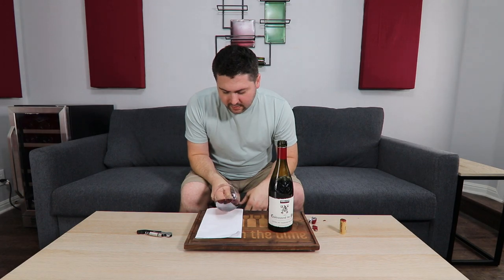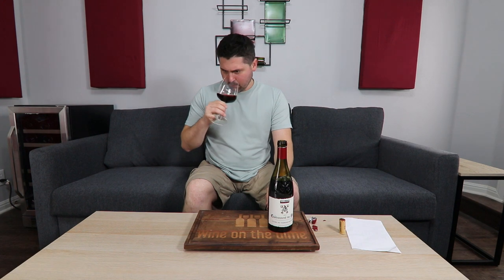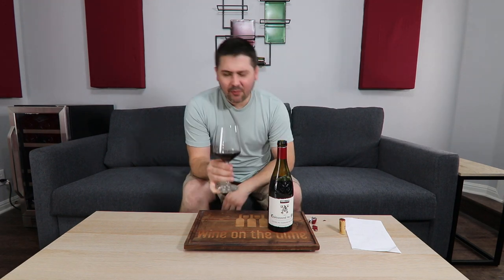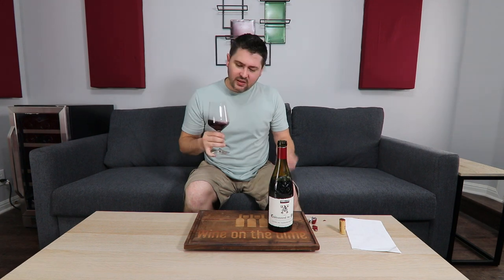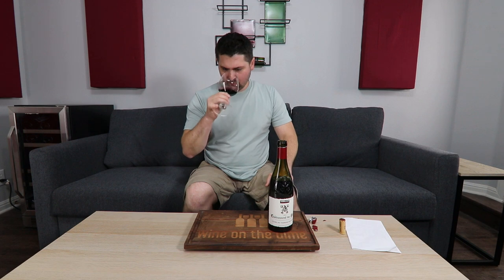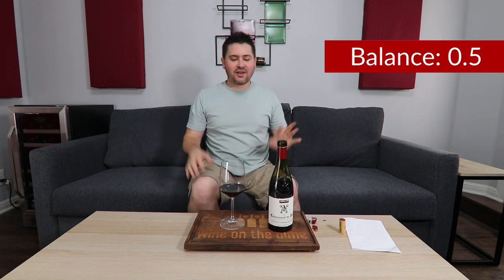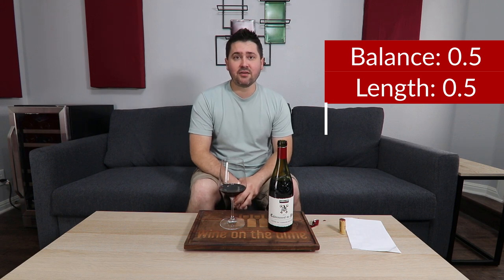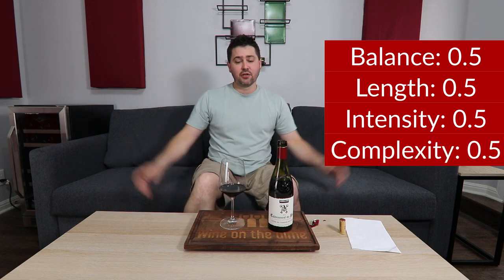2019 Kirkland Signature (Costco) Châteauneuf-du-Pape Wine Review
I picked up this wine on my first Costco trip but totally forgot to review it. I'm super excited about this because of my previous experiences with the Kirkland Signature wine. Let's take a look at their 2019 Kirkland Signature (Costco) Châteauneuf-du-Pape.

►Vintage: 2019
►Varietal: 70% Grenache, 10% Syrah, 10% Mourvedre, 10% Cinsault
►Region: Châteauneuf-du-Pape AOC, Rhone Valley, France
►ABV: 15.5%
►Price: $23